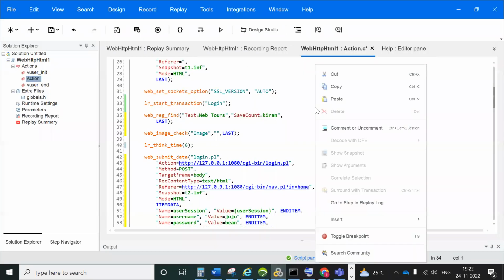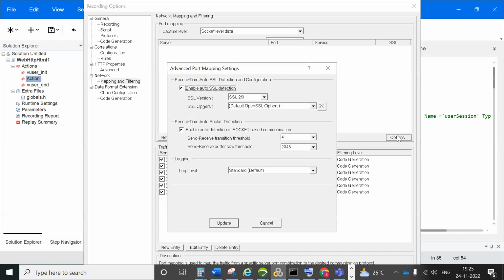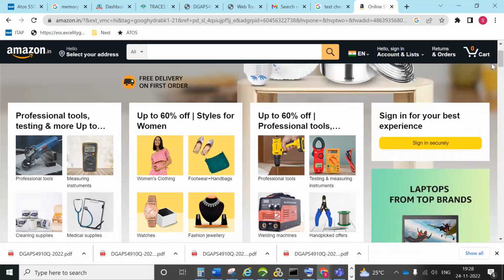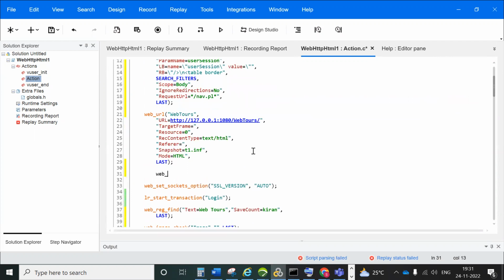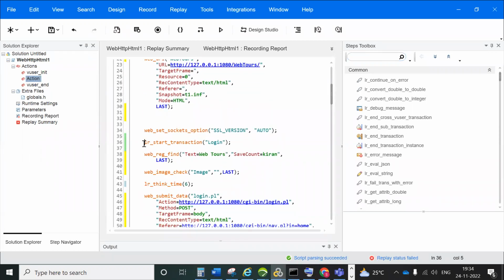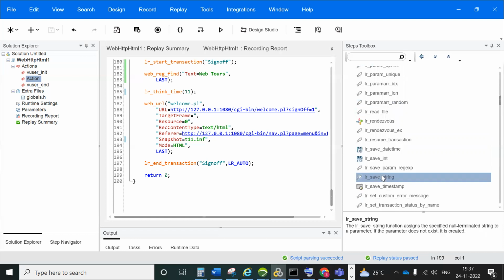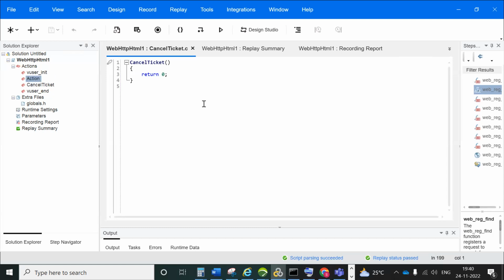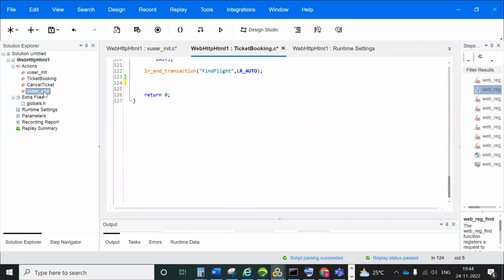Recording Options and WEB&LR Functions